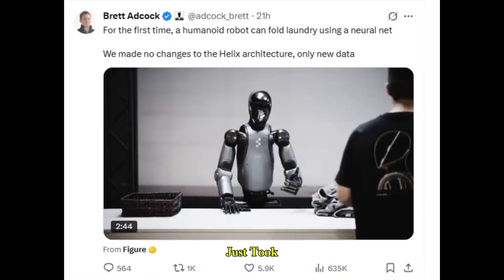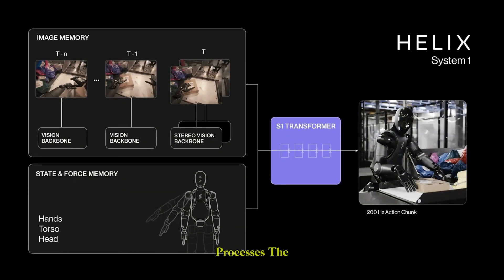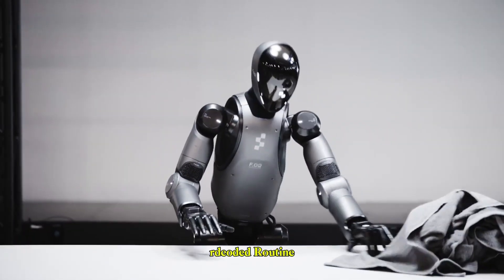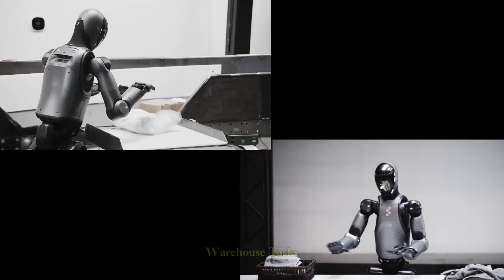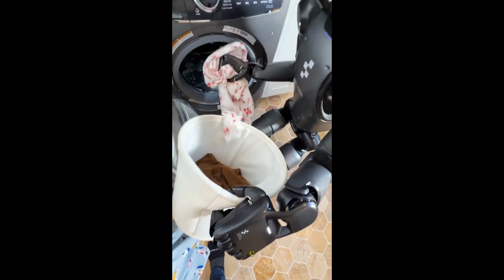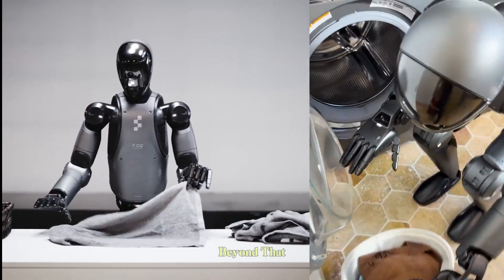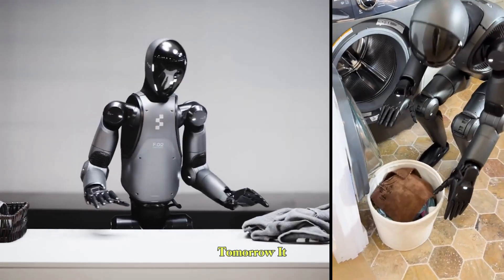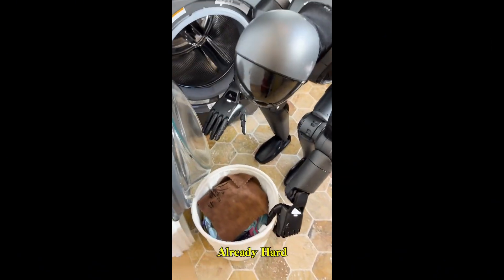Figure 02 Robot Beats Tesla Optimus | First Fully Autonomous Laundry & Towel Folding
Figure AI’s humanoid robot, Figure 02, is redefining what’s possible in robotics. In this groundbreaking demonstration, Figure 02 performs two household tasks completely autonomously — folding towels with human-like precision and loading laundry into a washing machine with skill and care.

Powered by the Helix neural network, originally designed for logistics, Figure 02 learned these complex domestic tasks with no hardware changes and no reprogramming — only new training data. From handling flexible fabrics to adapting its grip in real time, this robot is proving it can operate in unpredictable, real-world environments.

We also compare this breakthrough to Tesla’s Optimus, which made headlines a year ago for folding a shirt — but required teleoperation in a controlled setting. Figure 02’s performance marks a major leap forward, showing true autonomy and adaptability.

Could this be the moment that household humanoid robots become a reality?
Watch to see the future of robotics unfold.

📌 Topics Covered:
– Figure 02’s fully autonomous towel folding demonstration
– Precision laundry loading without human control
– How the Helix AI model adapts from factory to home tasks
– Tesla Optimus vs Figure 02 — the autonomy gap
– The future of humanoid robots in daily life